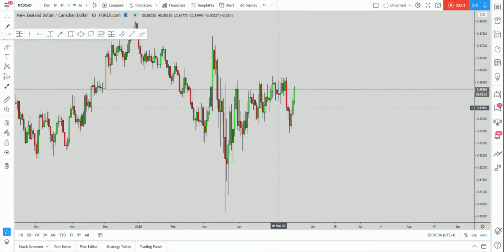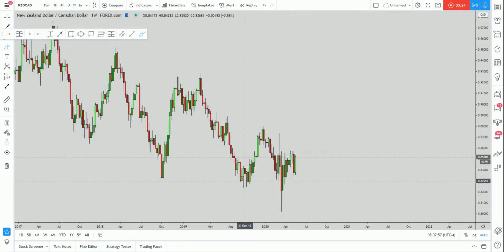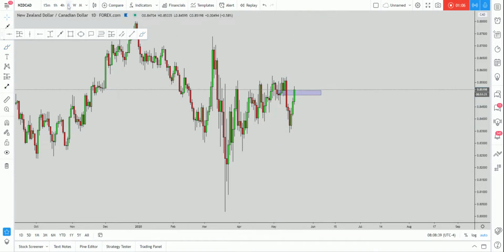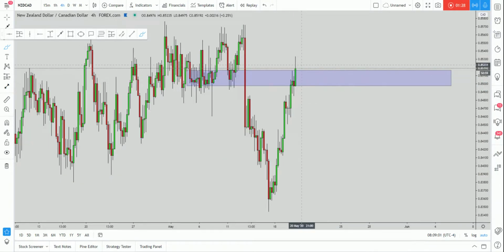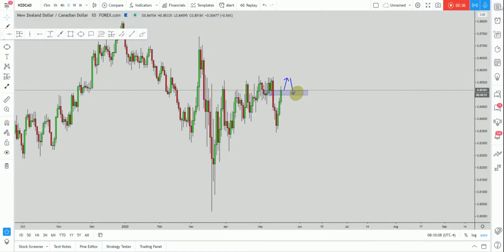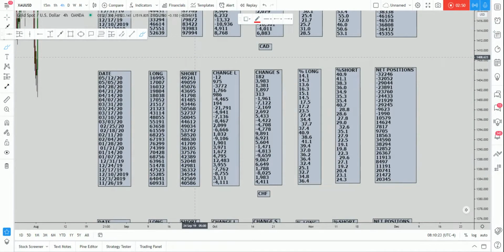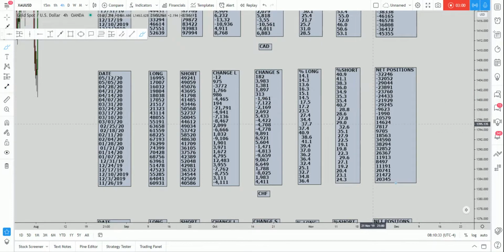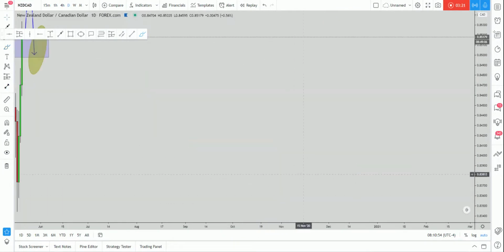NZD/CAD MULTI-TIMEFRAME TECHNICAL ANALYSIS | 20 May 2020